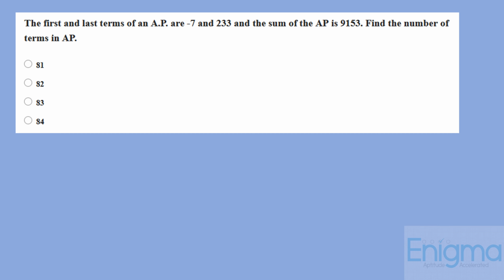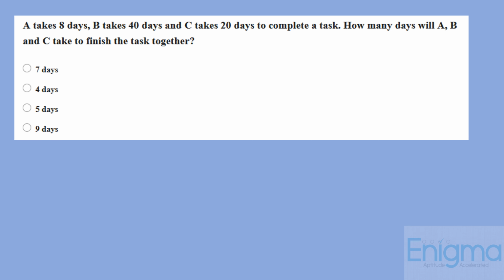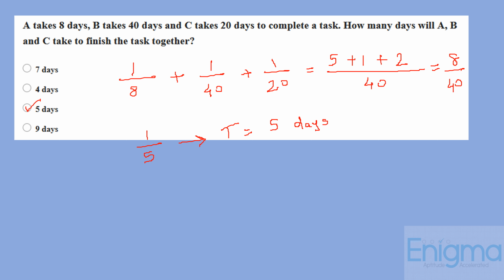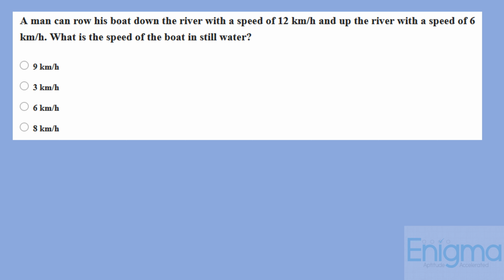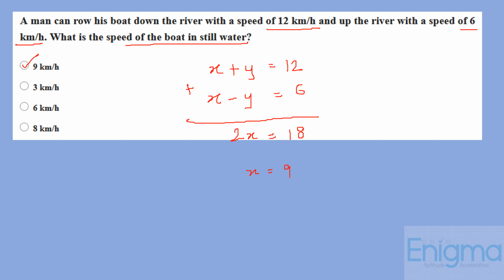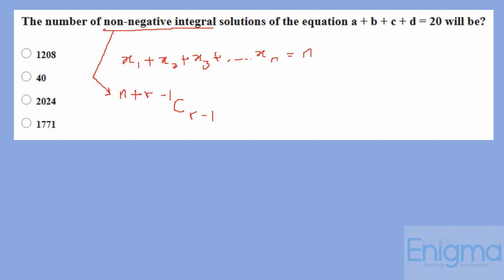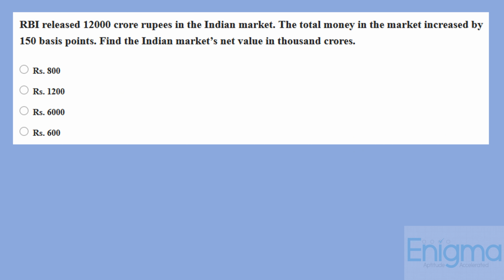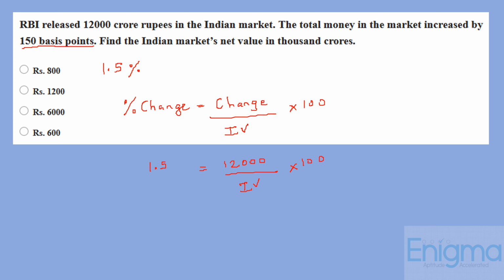Enigma Daily Quiz - 2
Topics are :
Progressions
PNC
Percentage

0:00 Intro
0:08 Progressions

1:05 Time and Work
3:21 Time Speed Distance
4:15 PNC
6:11 Percentage